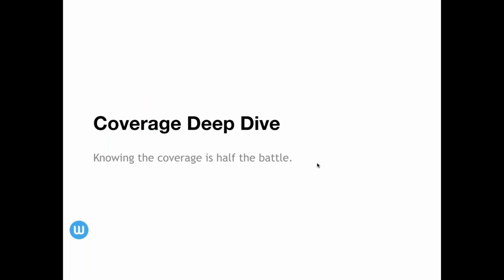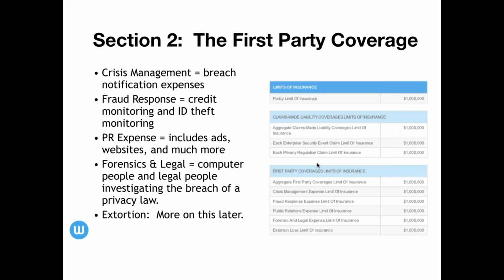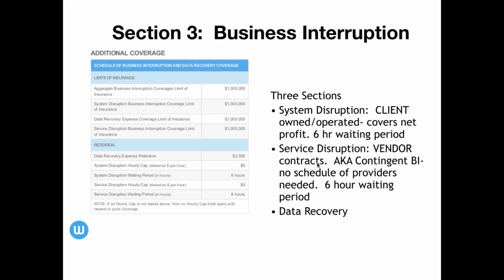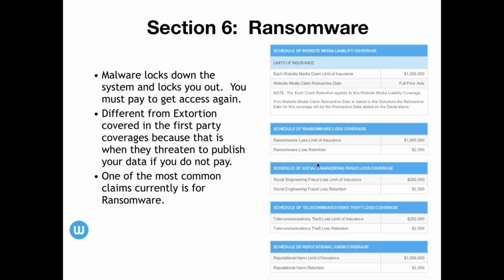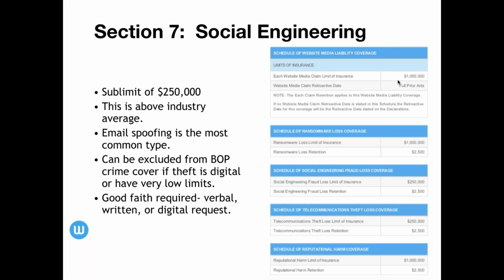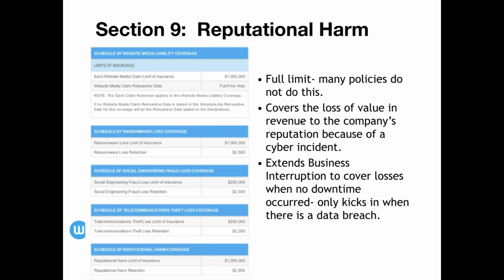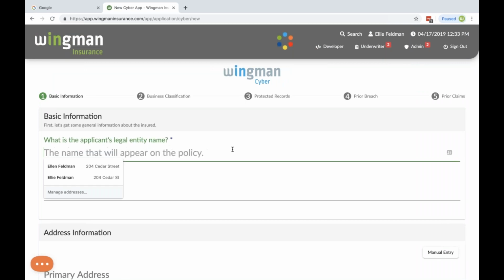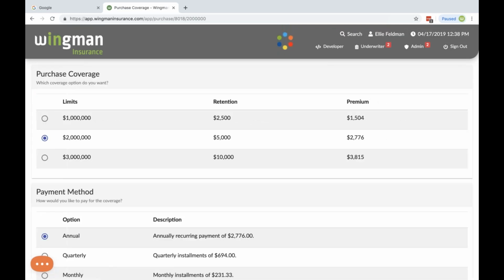Cyber Coverage Explained- IIAT Edition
Walk through a cyber quote letter to learn about coverage, examples of each, and how to explain the coverages included in a good cyber policy.